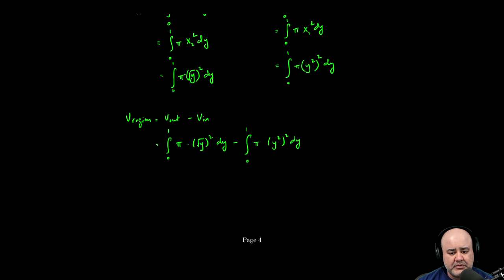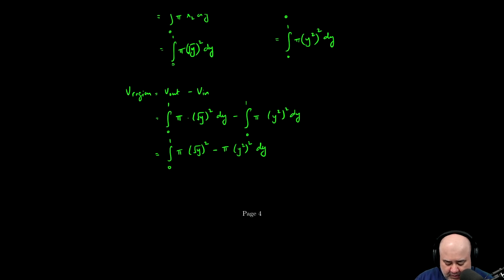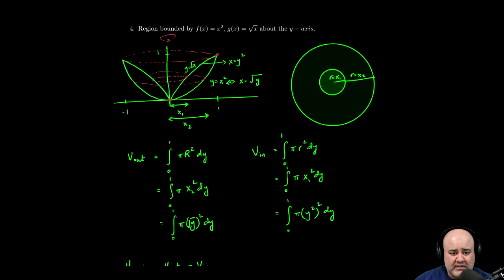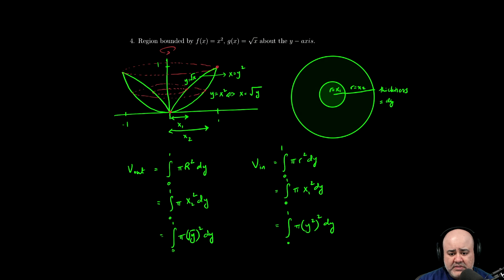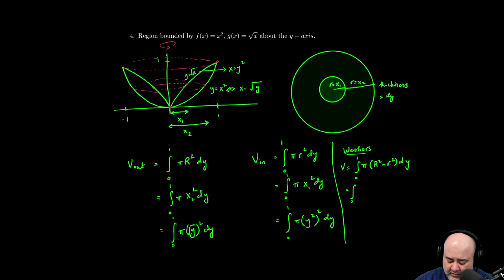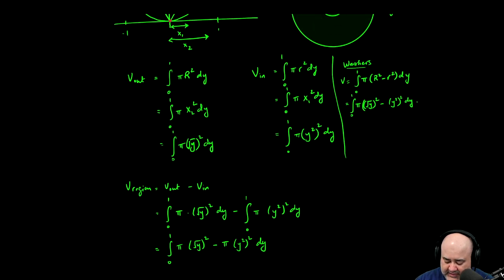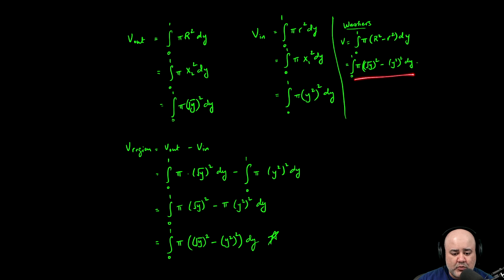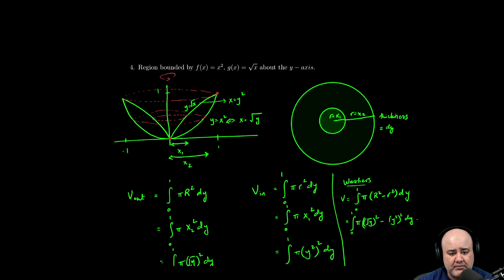Solids of Revolution Ex 4 Part 2